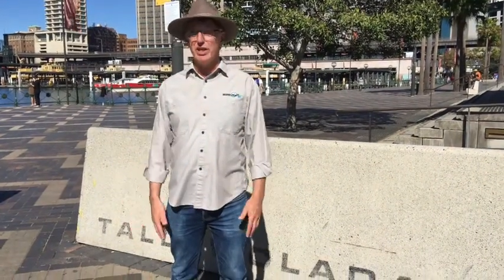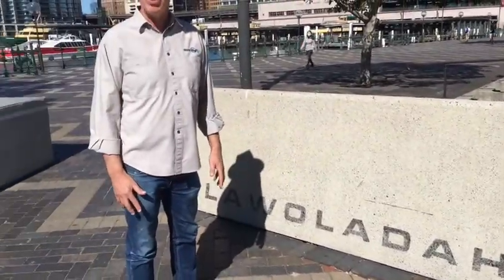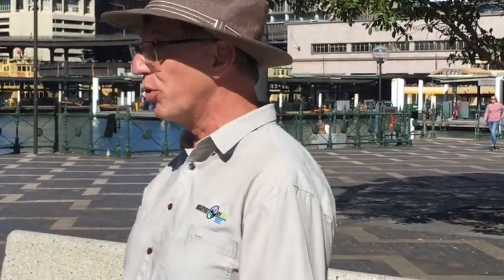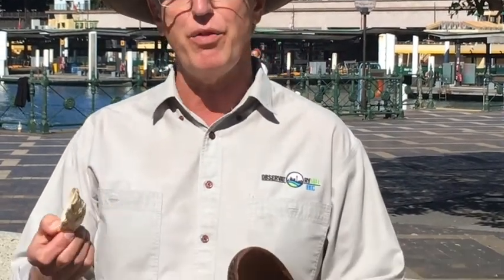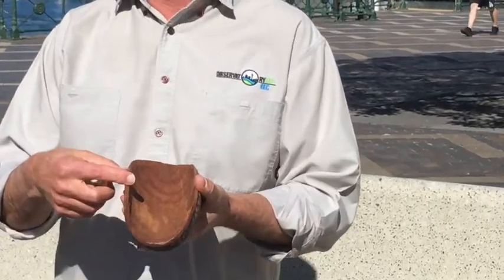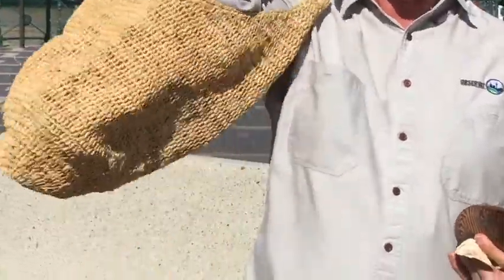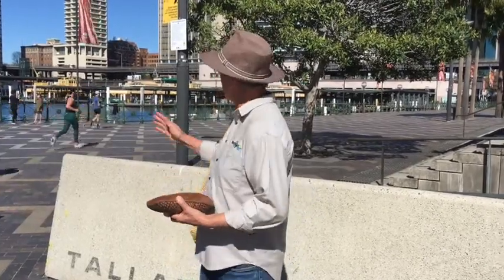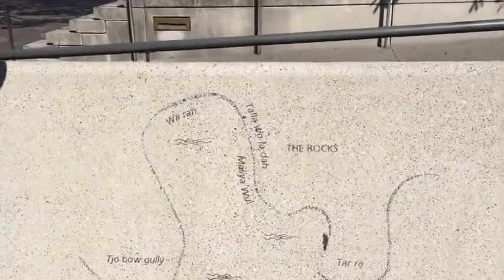1 Gadigal Culture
This film clip is part of a Webinar delivered by Observatory Hill EEC.